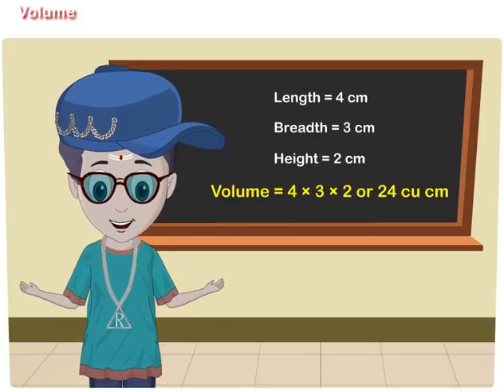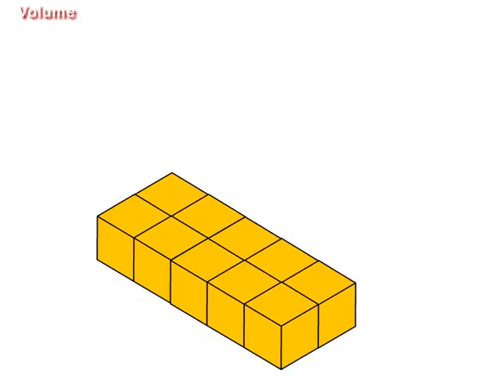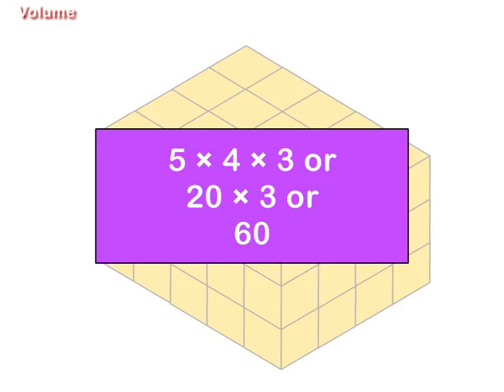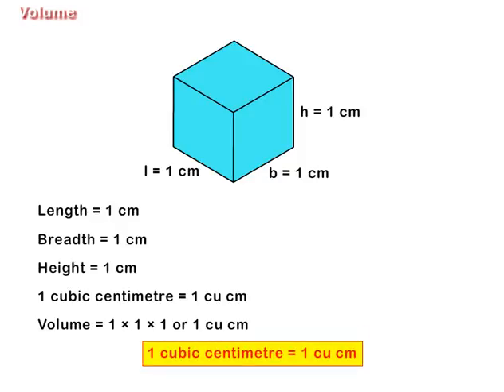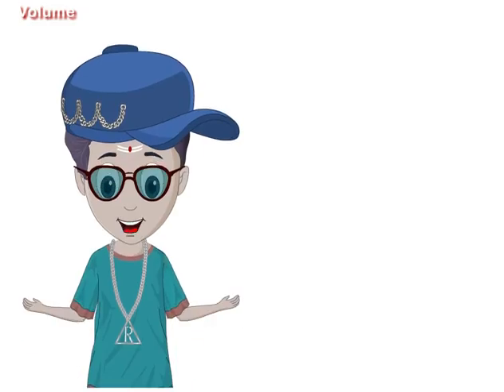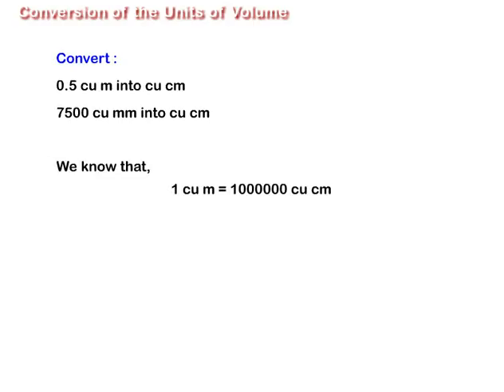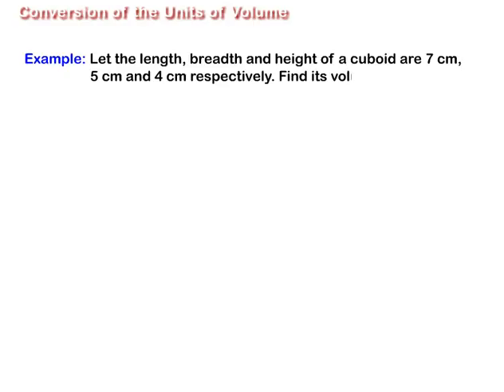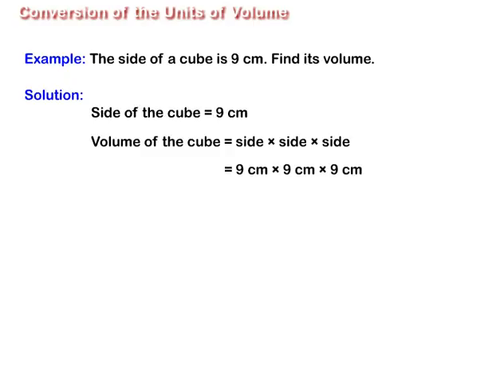Volume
Volume of a cube, volume of a cuboid, etc.